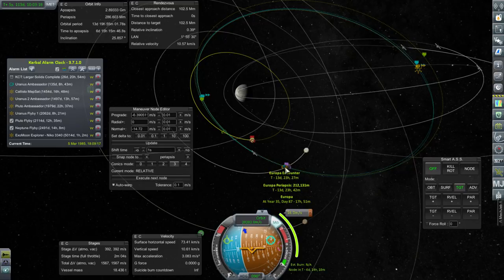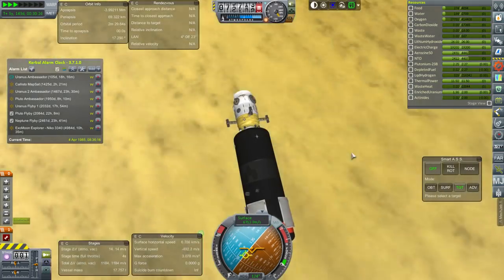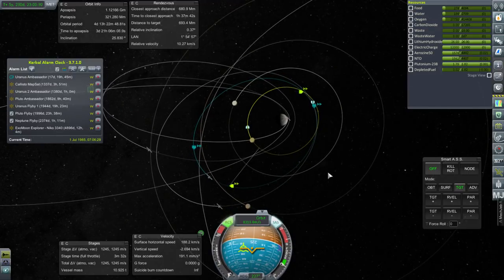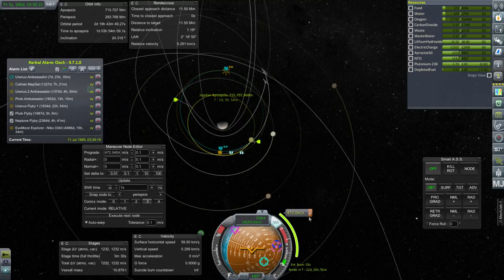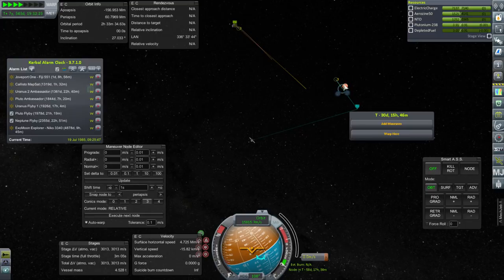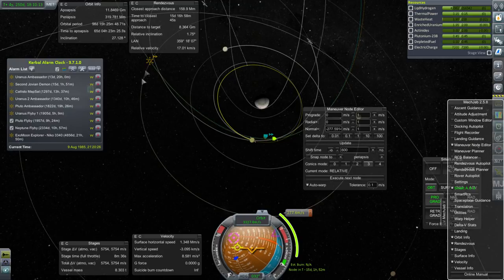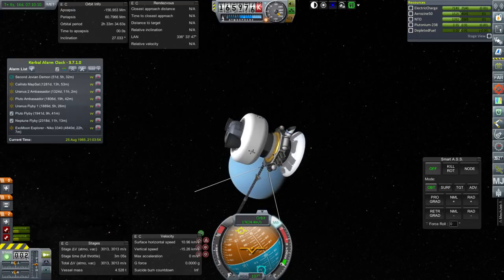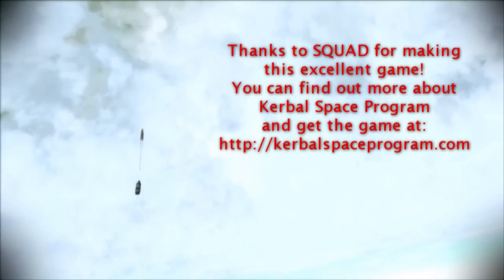Kerbal Space Program with RSS/RO - Beyond History 48 - Uranus Ambassador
In the midst of delicate and often flawed maneuvers to use Io to bring Joveport One into a lower orbit around Jupiter, my Uranus Ambassador finally makes its fly-by of the sideways planet and begins its journey to Neptune.